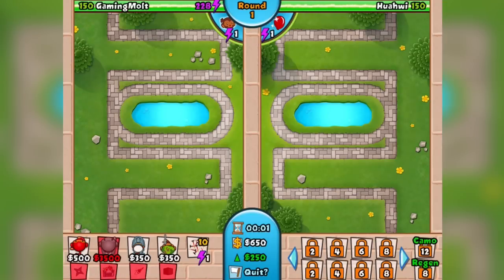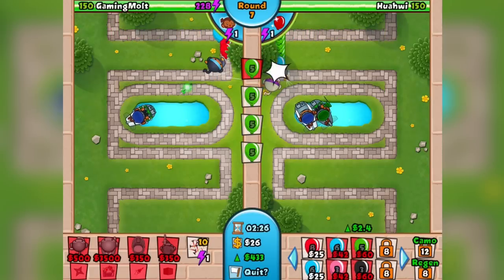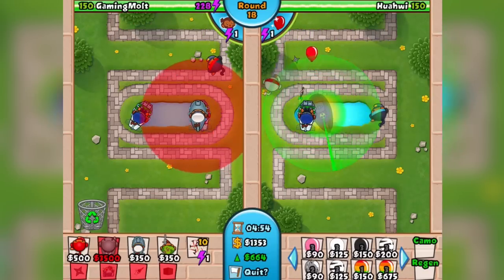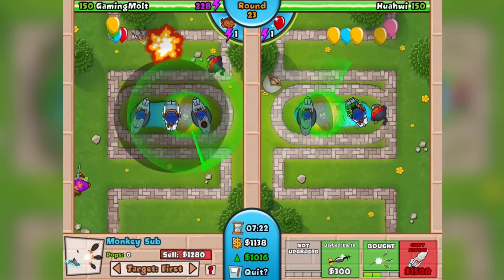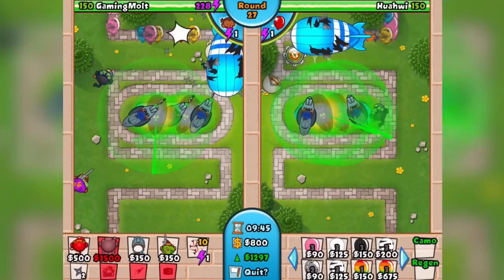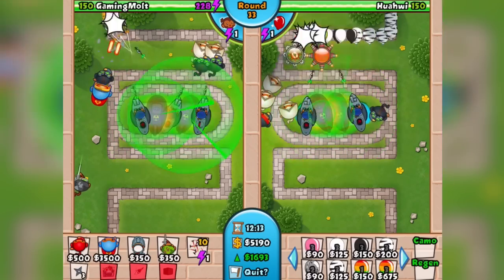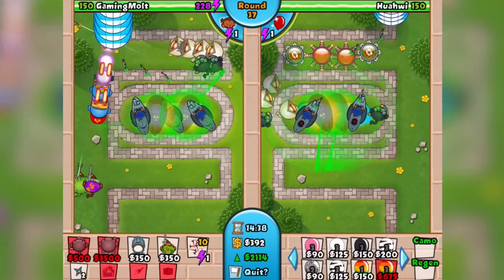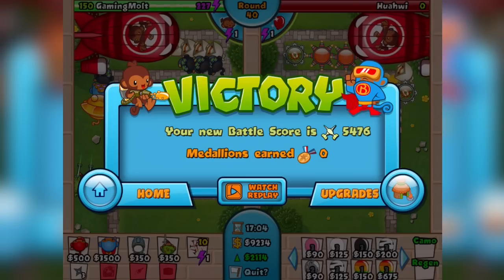Bloons TD Battles | HOW TO GO LATE GAME | LATE GAME IN BTD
Bloons TD Battles Late Game! Hope you guys enjoyed todays BTD video! I love Bloons Tower Defense, What about you guys!? FREE EGENERGY